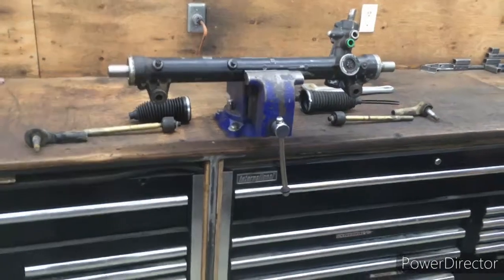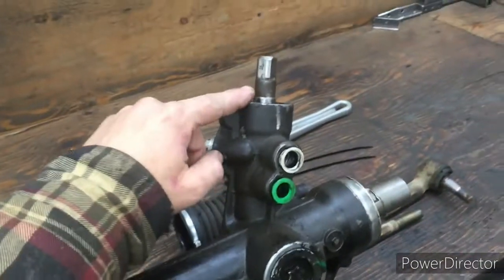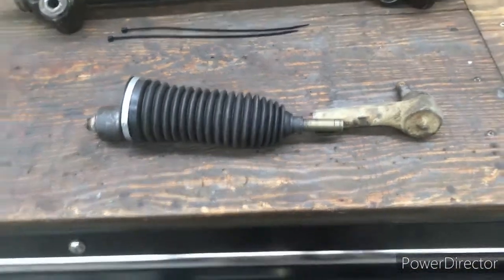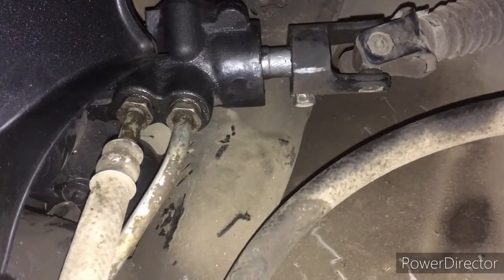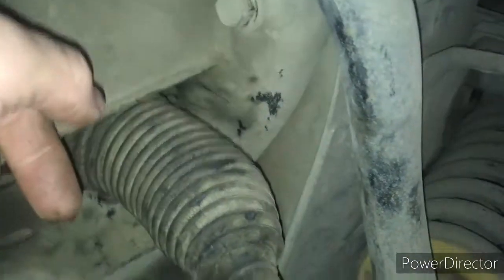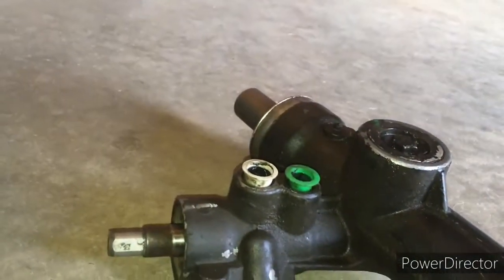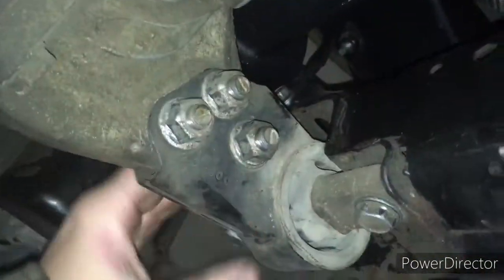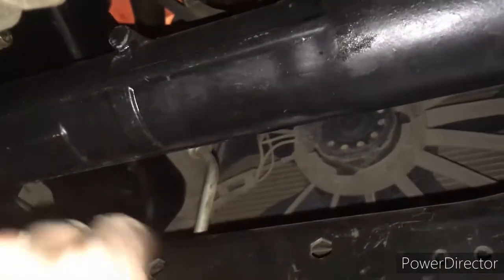2007 Jeep Commander Rack and pinion